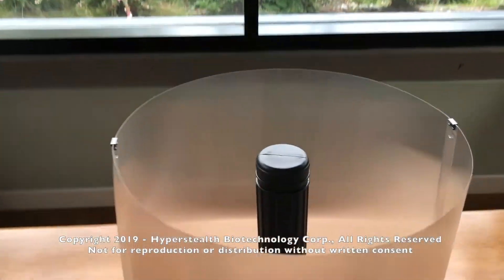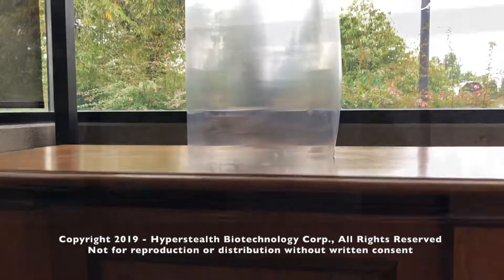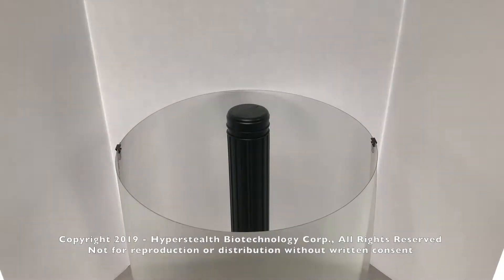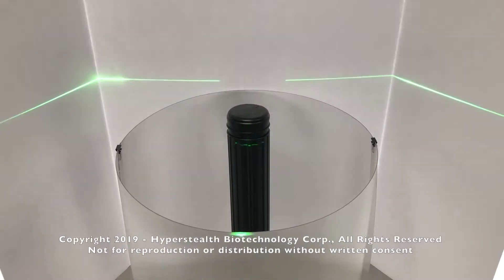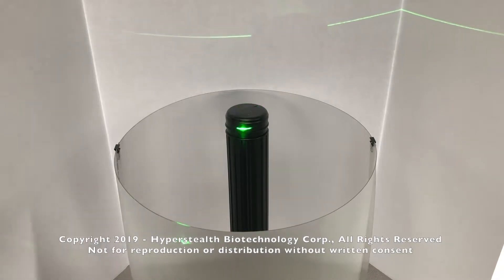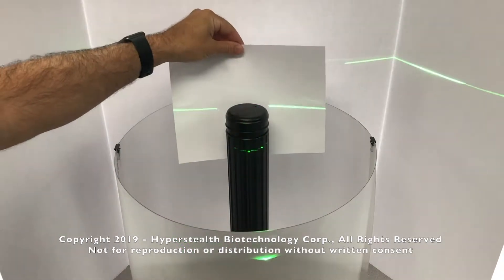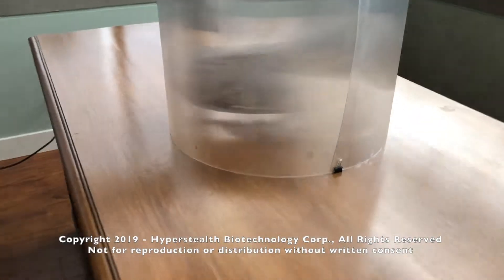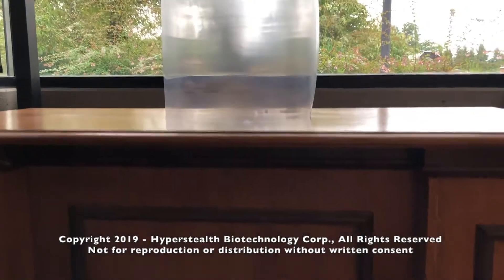Hyperstealth's Quantum Stealth Version-2 Phase Shifting in 360 degrees, Episode 15 of 22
Hyperstealth's patent pending light bending material: Quantum Stealth Version-2 Phase Shifting in 360 degrees R1